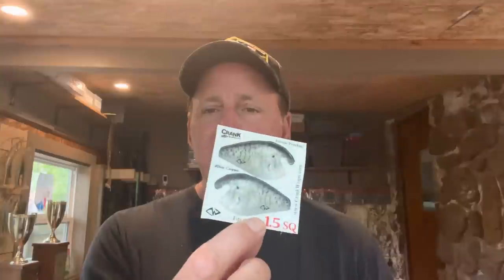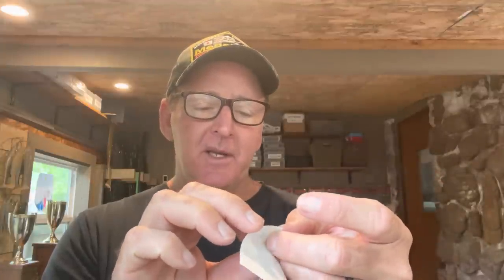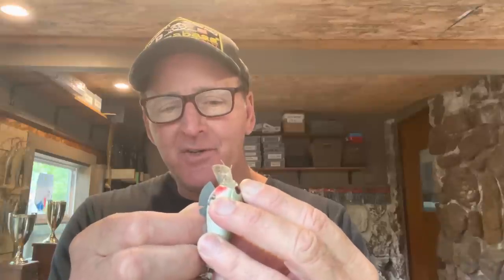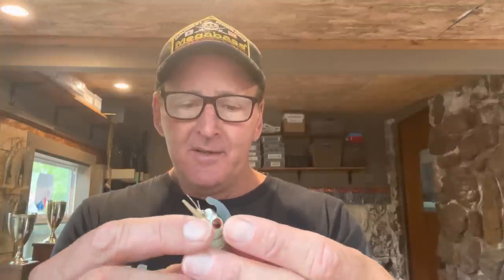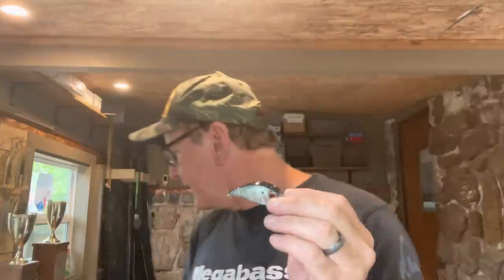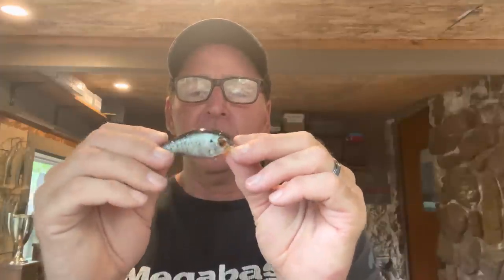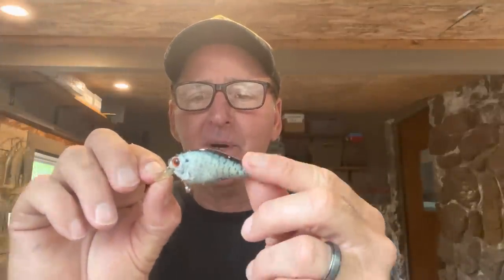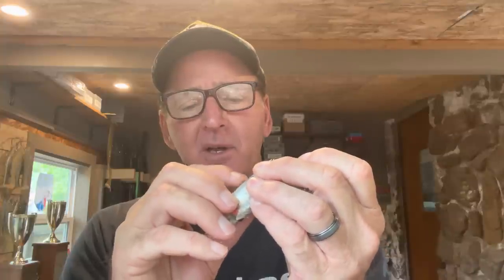Are Crank Wraps As Good As Everyone Says?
Randy does a review on the popular product called crank wraps…fishing